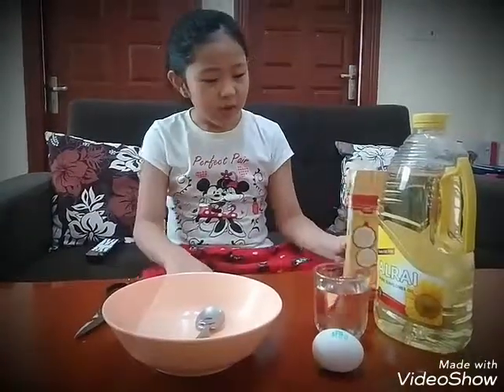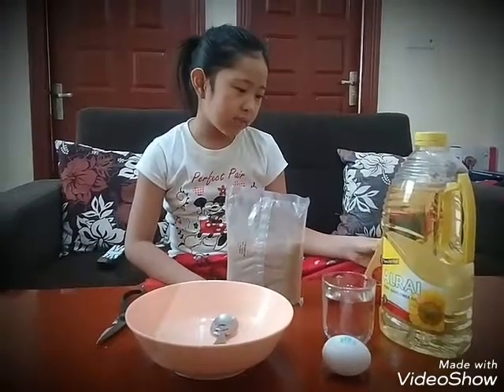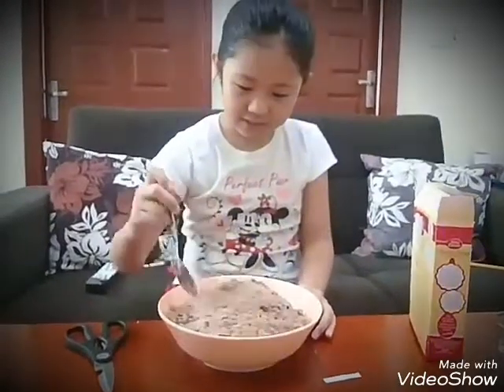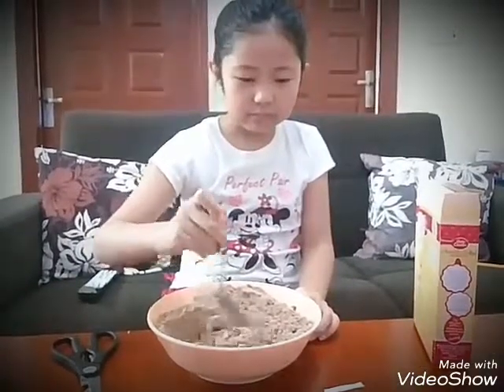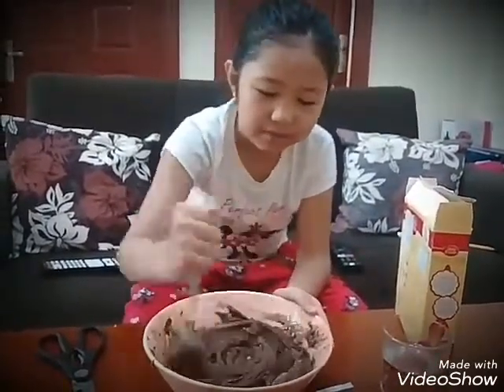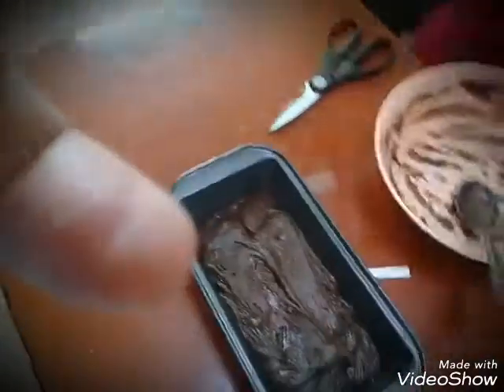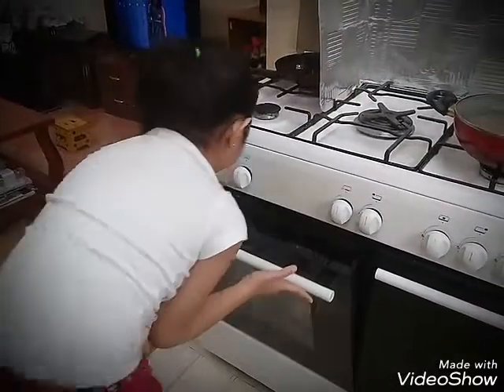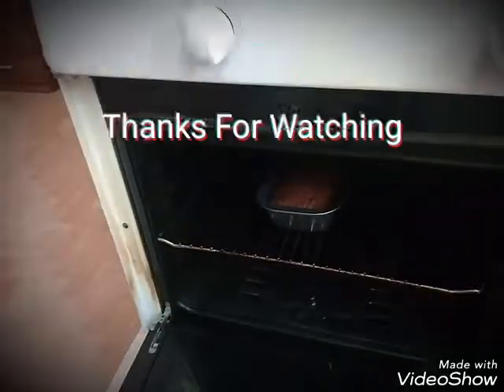How to bake chocolate fugde brownie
My first time baking a chocolate brownie